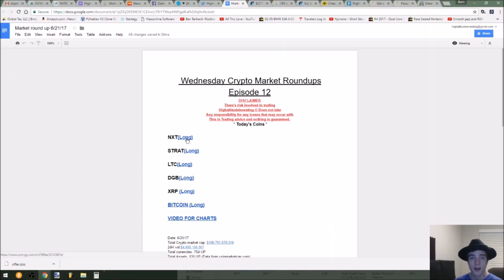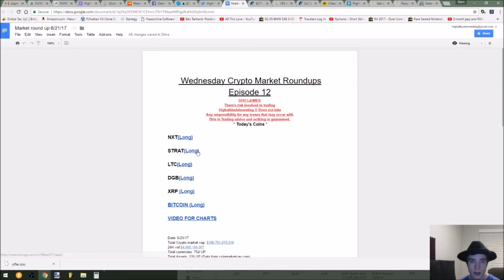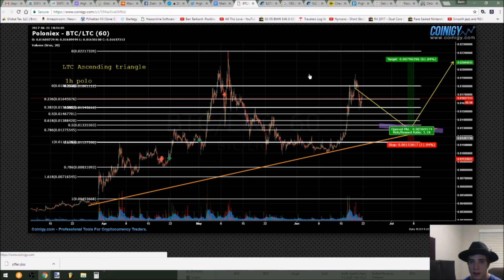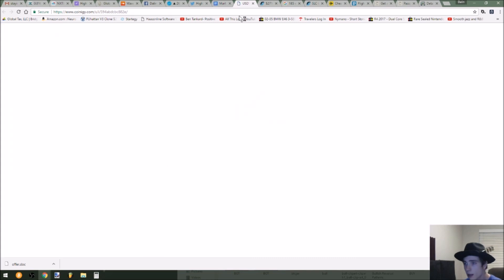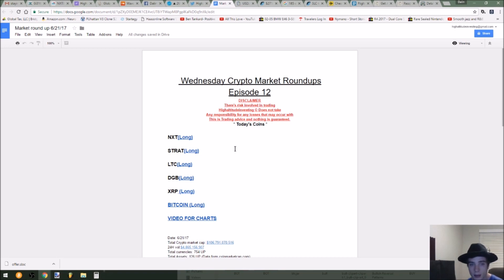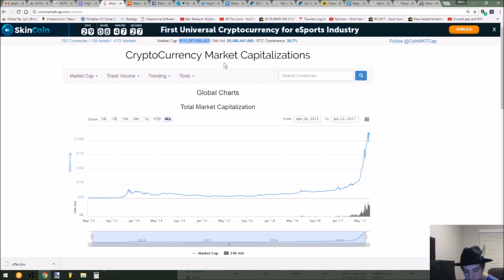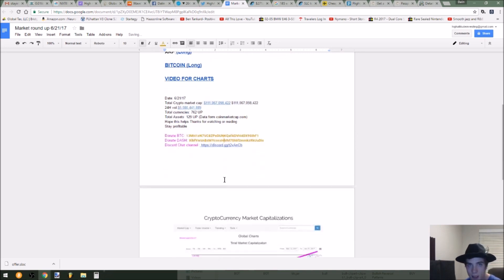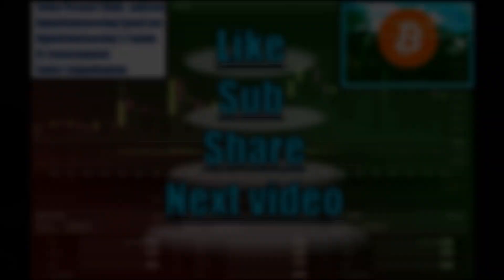Market roundup ep 12 6/21/17